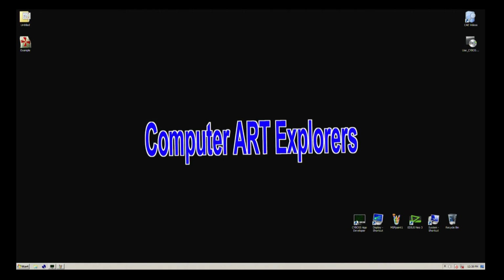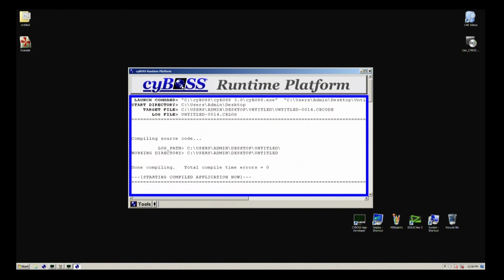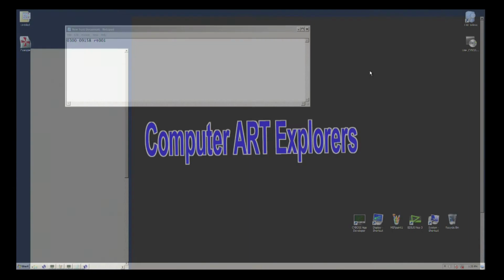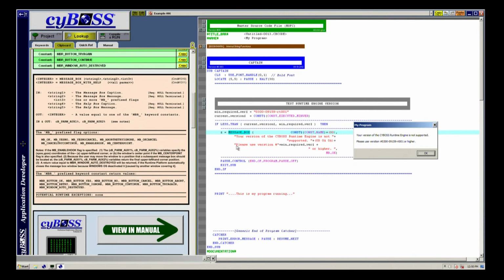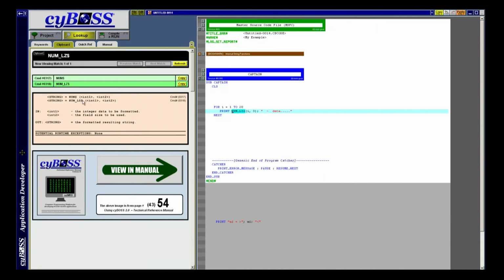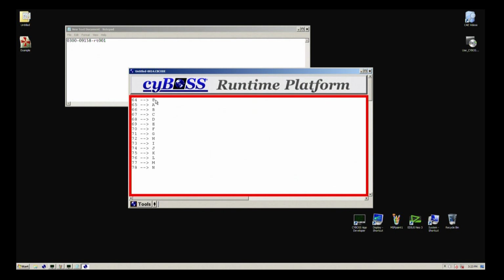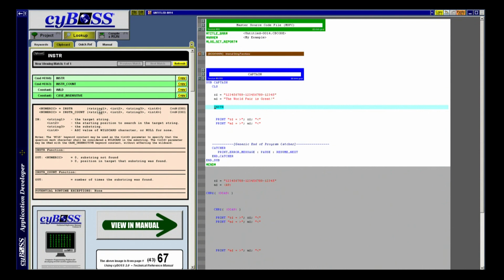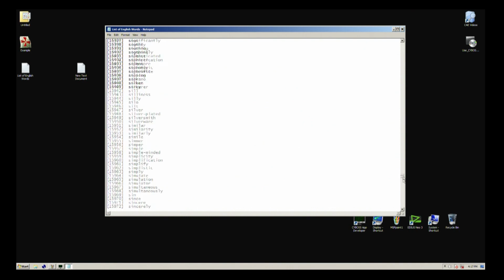CAE #0010) Using String Variables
Computer Programming 101 -  Lesson 1
Course Title:  Introduction to string variables.
Lesson Group: Introduction to Computer Programming Series.

Description: This lesson teaches the basic string variable concepts, and demonstrates how to use the following string functions: CHR$, LEFT$, RIGHT$, TRIM$, INSTR, ASC, and more.